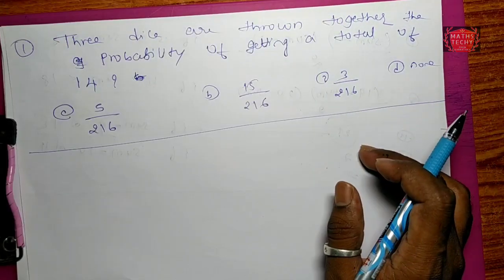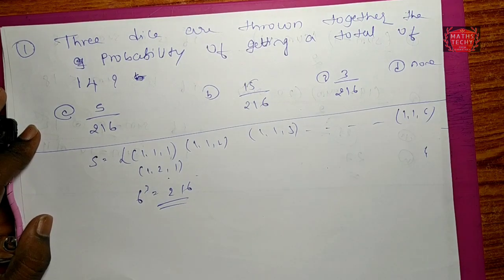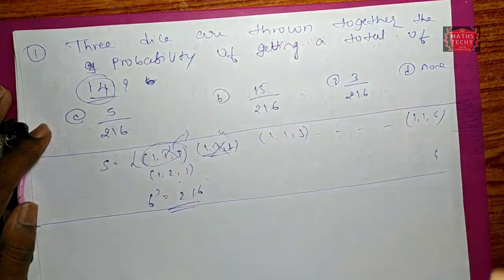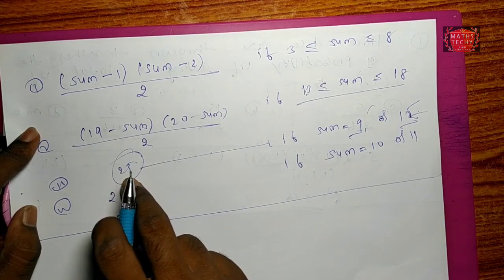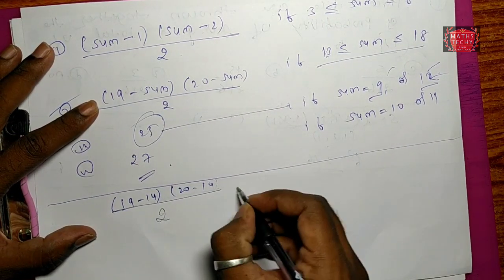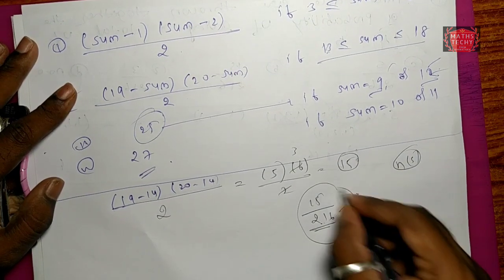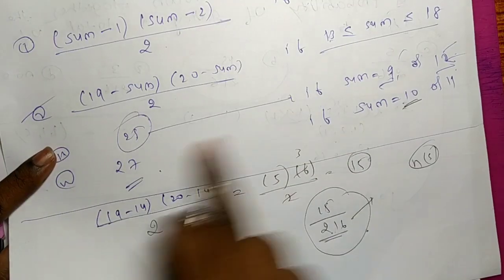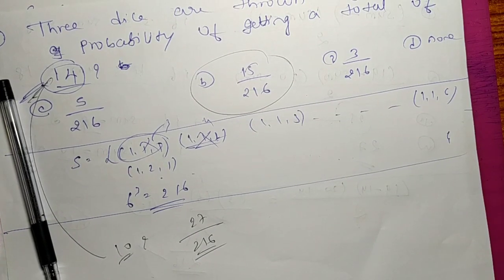Probability shortcut tricks|KCET Probability shortcut tricks |JEE maths tricks 2020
Probability shortcut tricks KCET crash course 2020|KCET Probability shortcut tricks |KCET shortcut tricks|Mathematics |JEE maths tricks 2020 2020|JEE 2020
KCET crash course membership.
1) Concepts of all chapters

2) Chapterwise shortcut tricks

3) Concept based problems

4) Assignment problems with solutions

5) Doubts clearing session

6) chapterwise old papers solutions

7) Test chapterwise.

8) Bonus : PCB study materials.

9) Many more benefits.